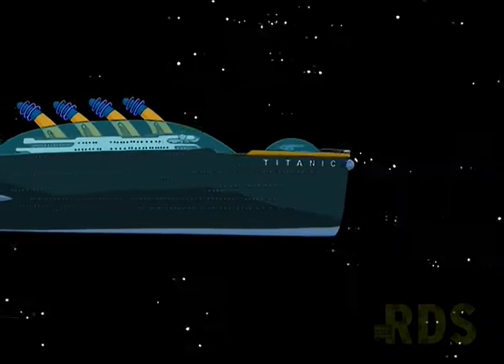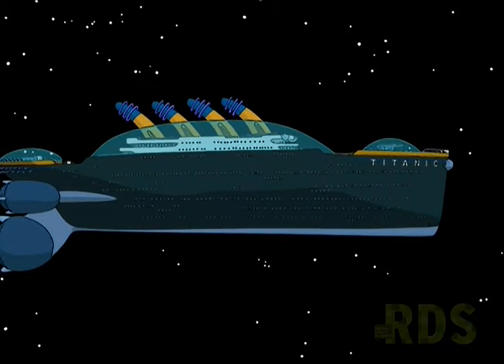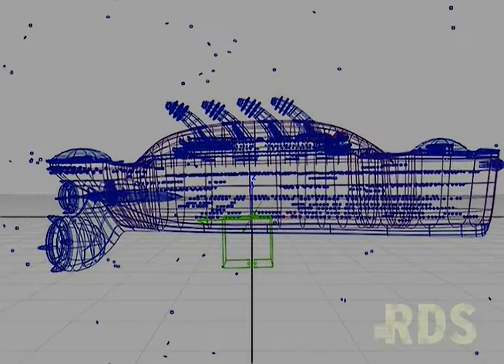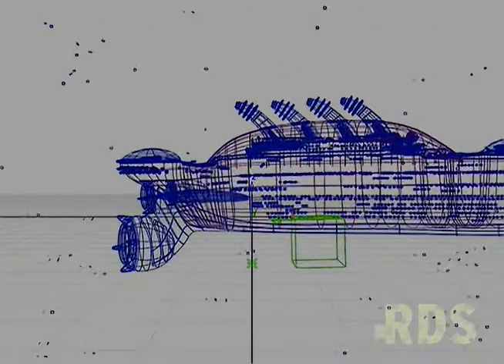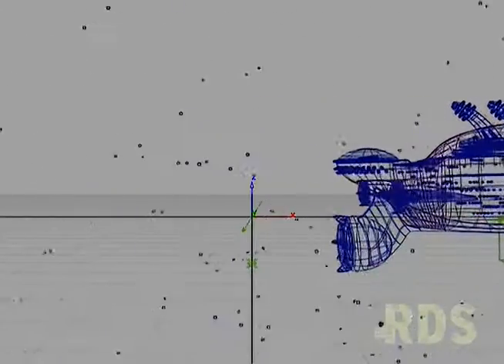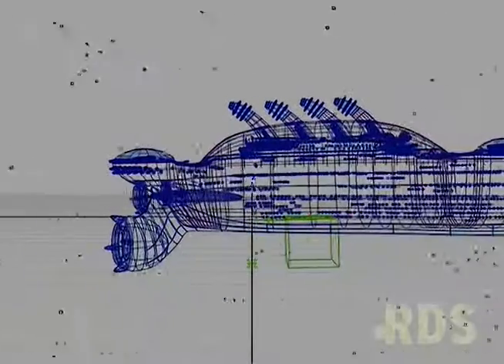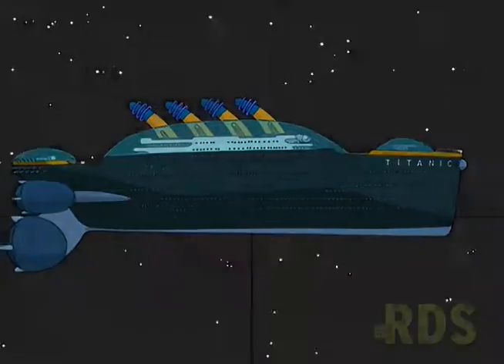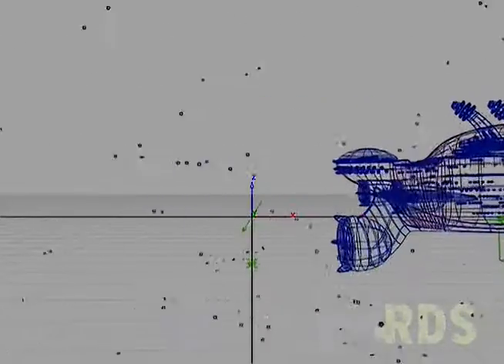3D models from Rough Draft 04